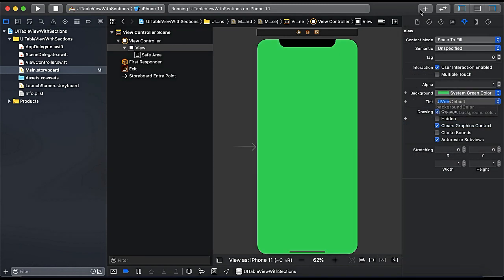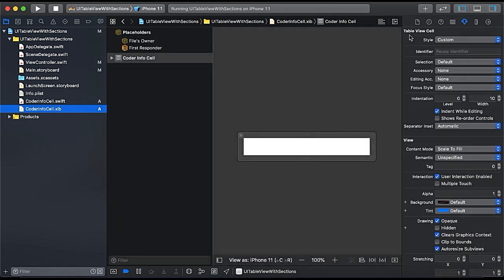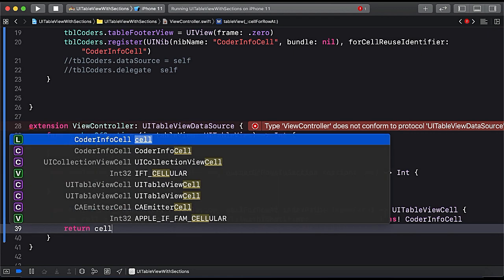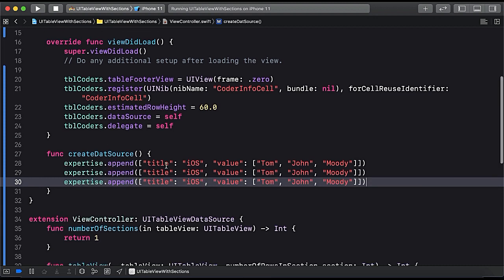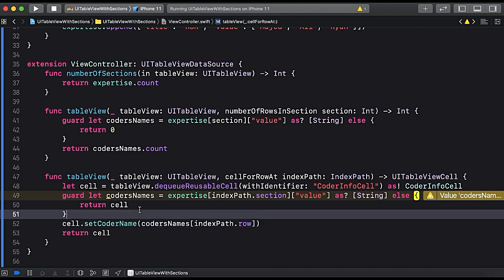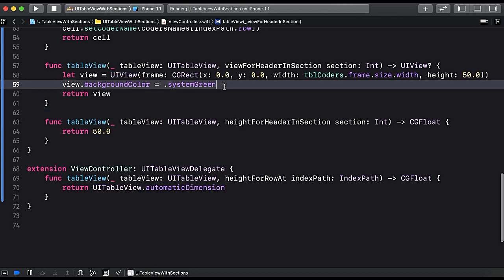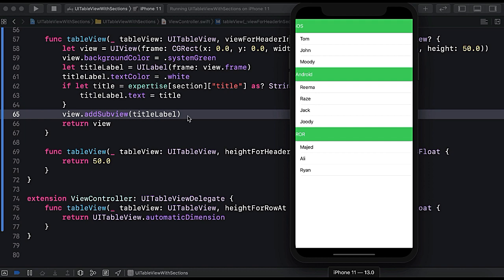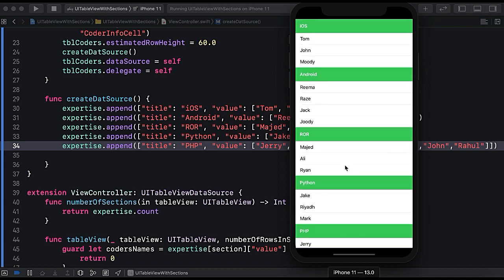Swift Tutorials: Create UITableView with sections in swift 5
In this video we are going to learn how to create UITableView with multiple sections. By UITableView with section we meant that particular items are listed under one category and the category element is highlighted different to item listed beneath it.